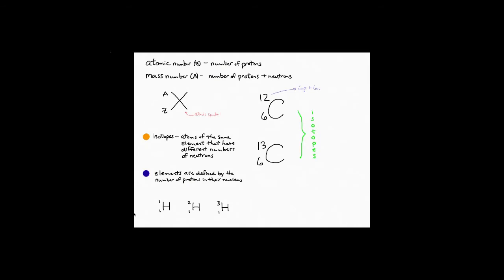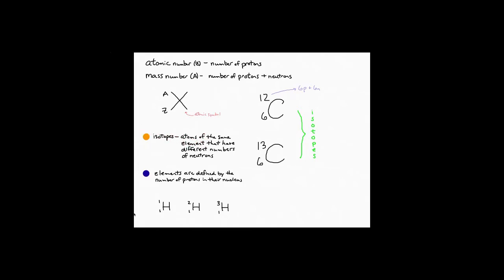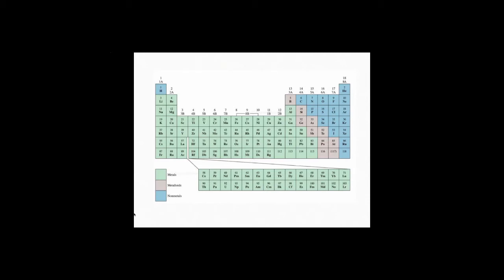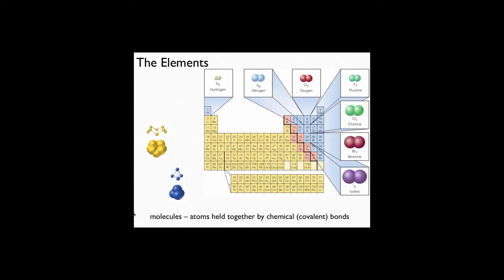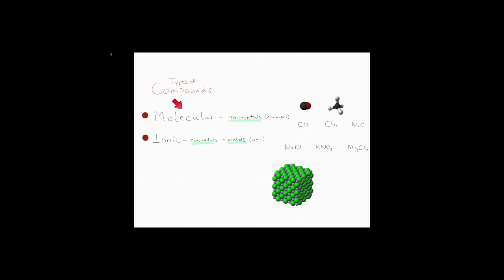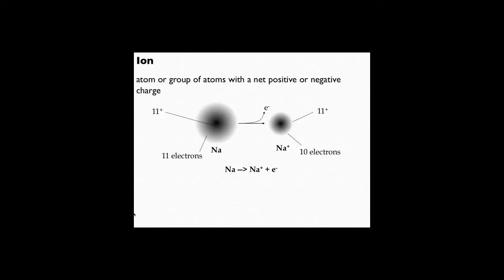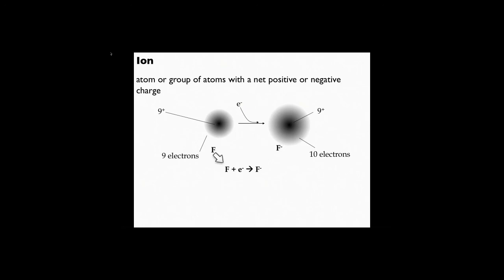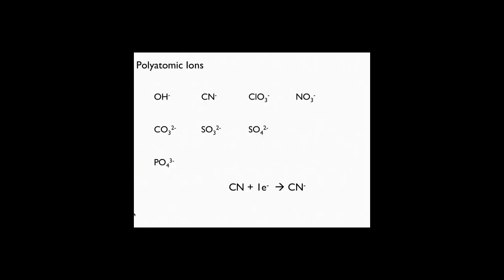Introduction to Atoms and Ions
Very basic description of atoms and ions for general chemistry